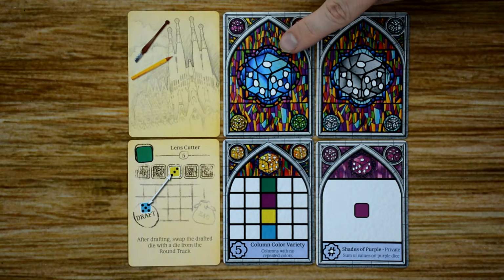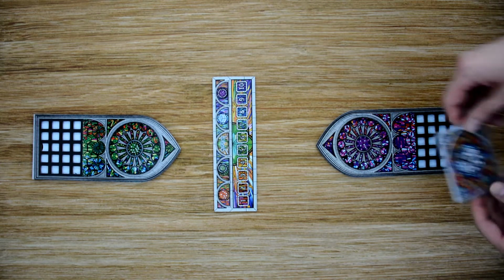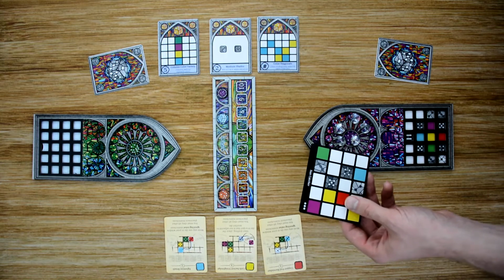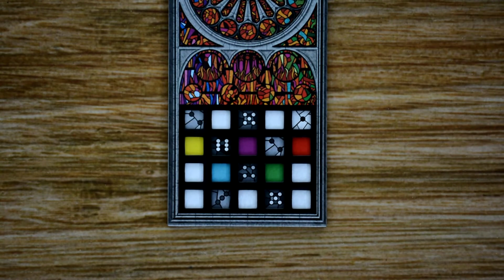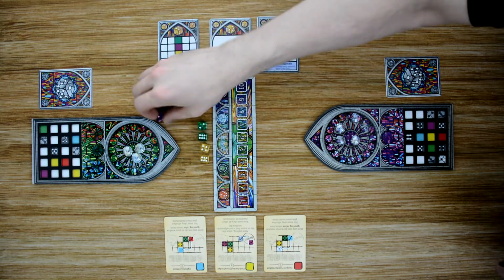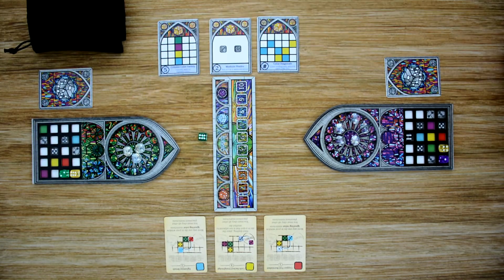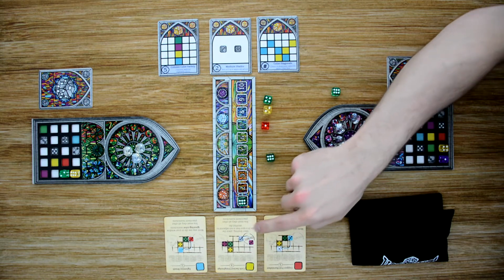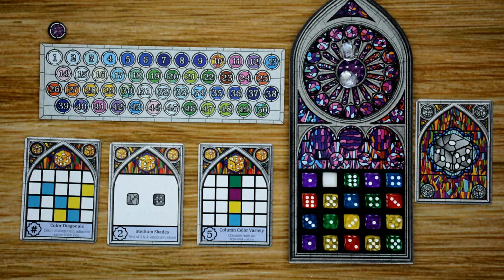Learn to Play: Sagrada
In this video I will teach you how to play Sagrada including: Setup, Player turns, end game conditions, and scoring.
I will also give you my thoughts and opinions on the game, and would love to hear yours.

Game type: competitve, dice rolling, set collection
Run time: 25-45 mins
Learning Curve: easy one or two turns
Number of players: 2-4
Designers: Adrian Adamescu, Daryl Andrews
Publisher: Floodgate Games